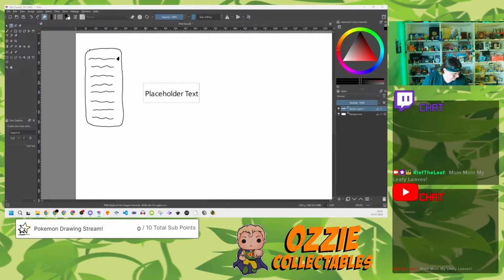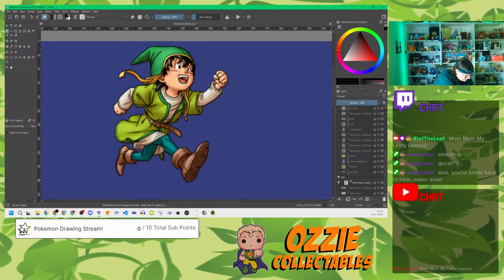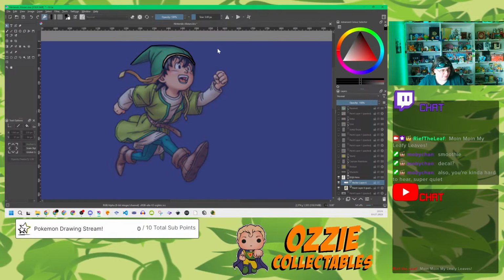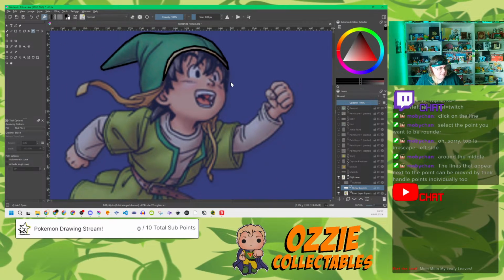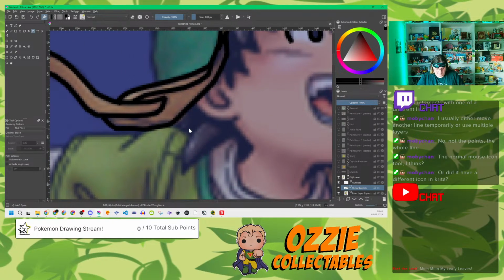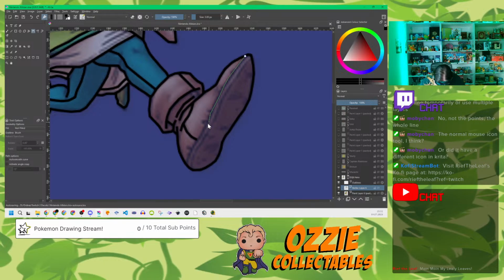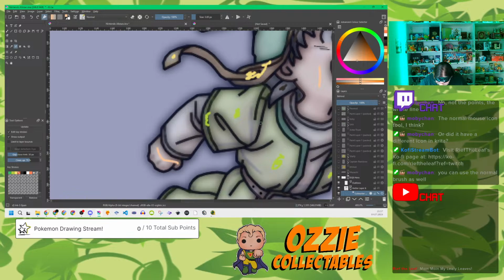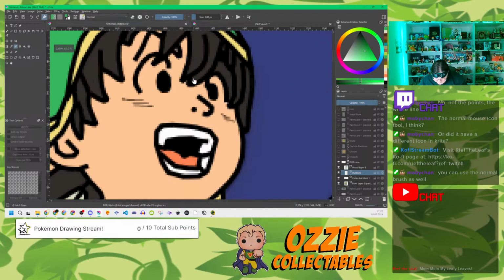Drawing and stuff!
Visit me on Twitch, Live every Friday, Saturday, Sunday and Monday at 11am PDT, 2pm EDT, 8pm CEST